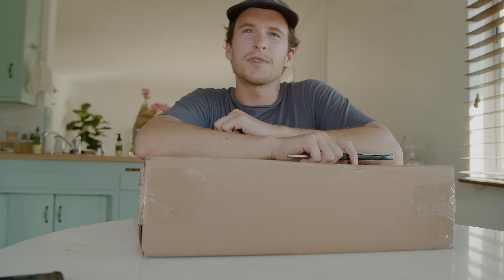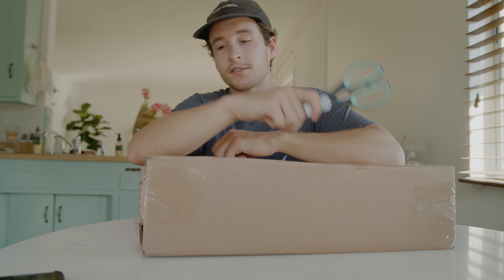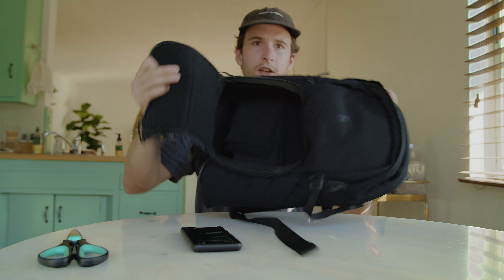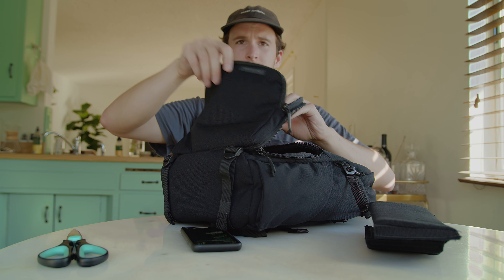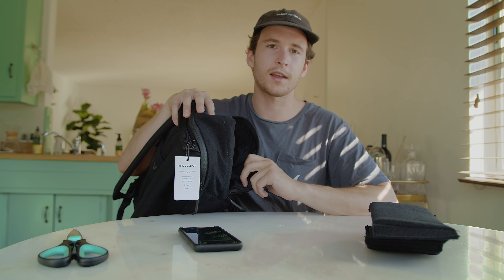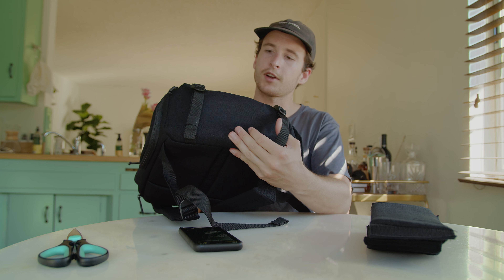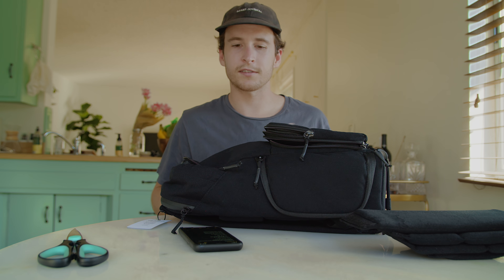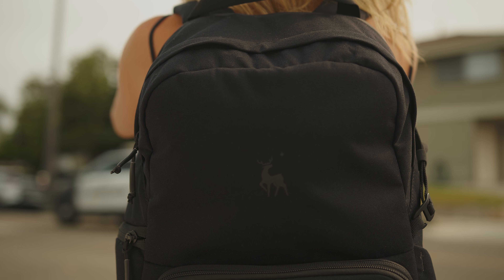Brevite Jumper Backpack Unboxing | My New Favorite Camera Bag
Today we're unboxing the Brevite Jumper Photo, my new favorite camera bag!

GEAR USED IN THIS VIDEO:
ALL OF MY CAMERA GEAR -  FIND THE BEST DEAL:

Main Camera
Favorite Lens